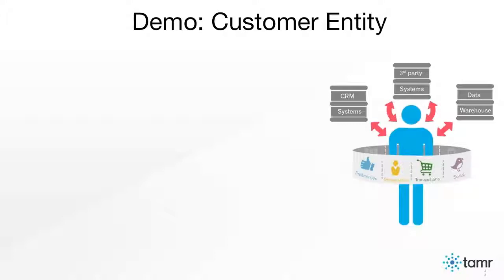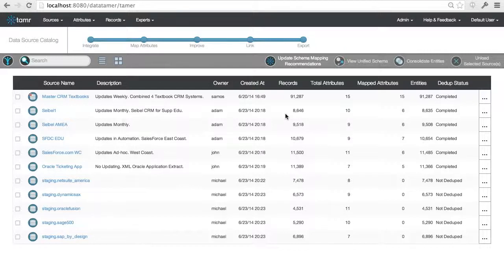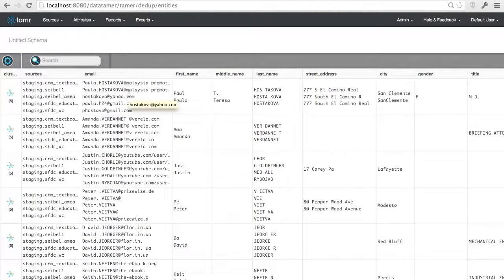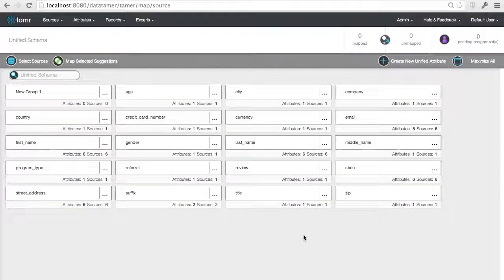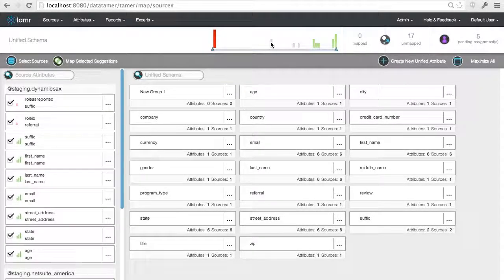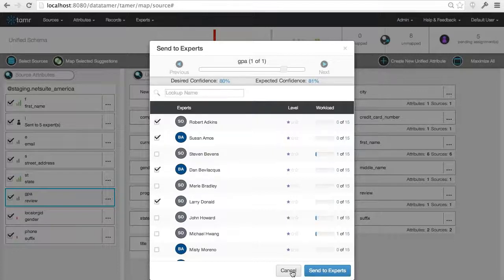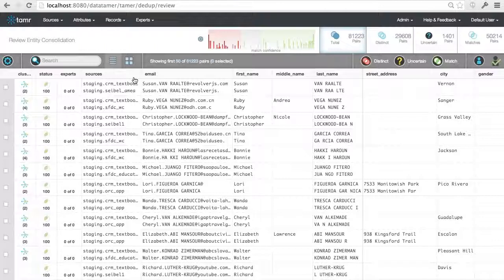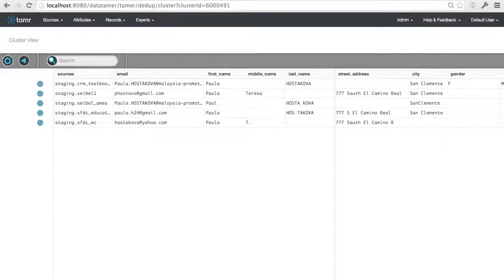How to use Data Curation to Create a Unified View of Customers